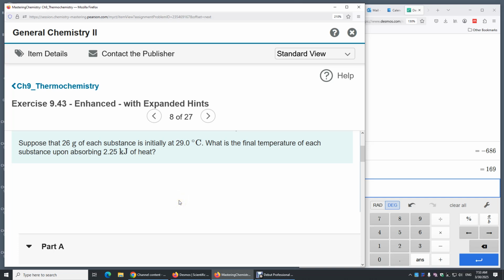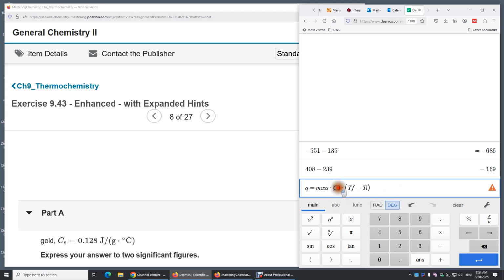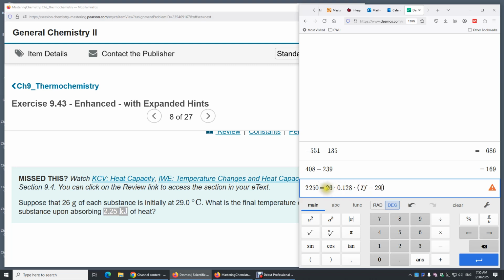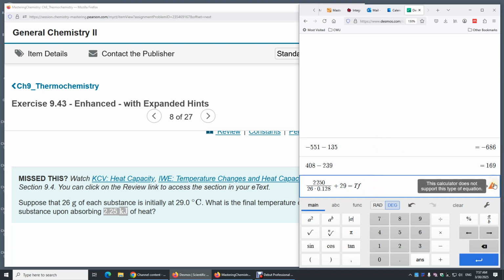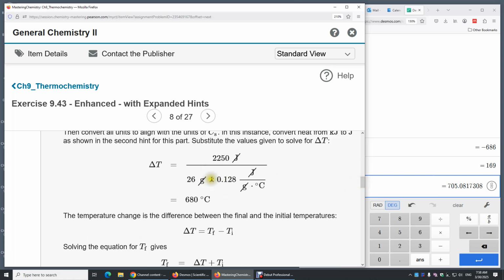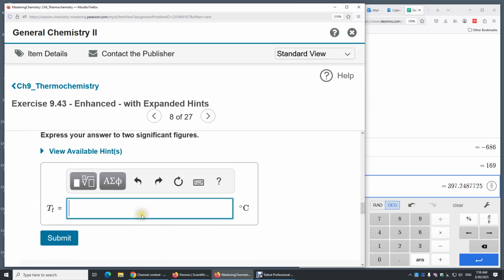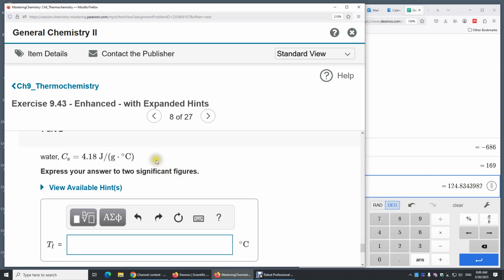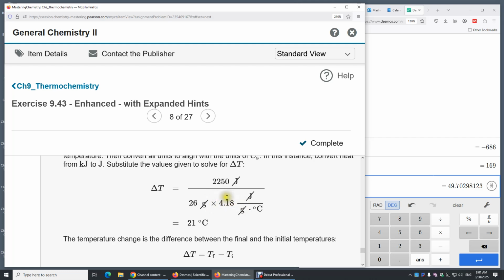Ch 9 Exercise 9 43